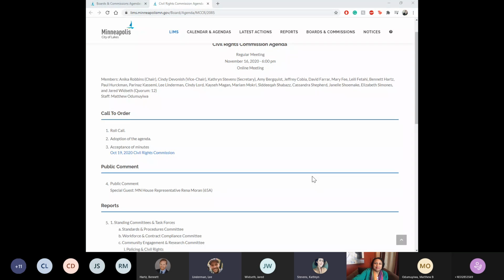November 16, 2020 Minneapolis Commission on Civil Rights